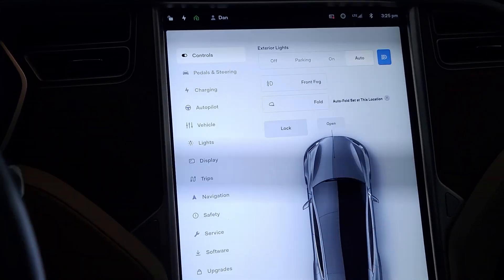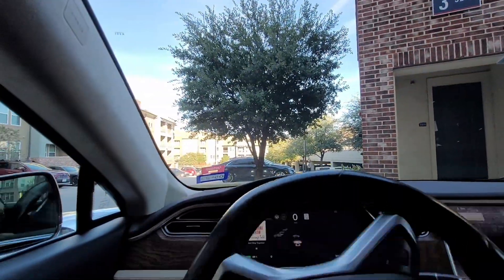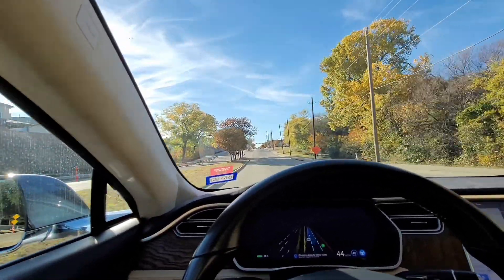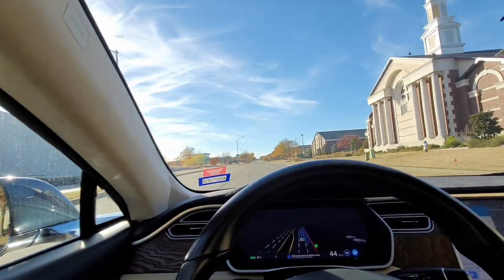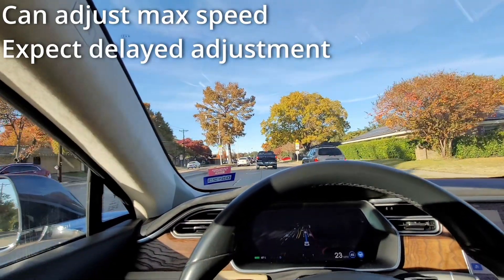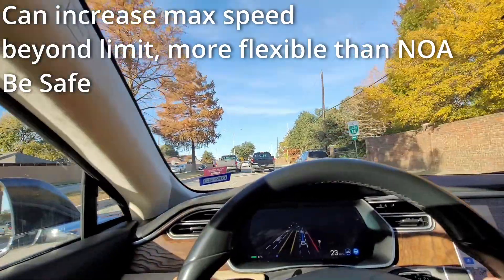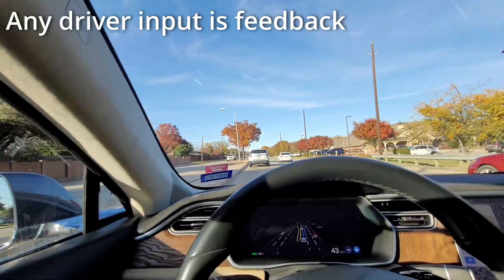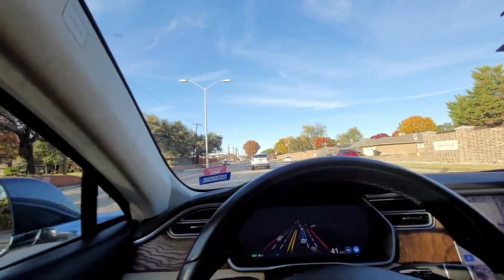Tesla FSD Beta Tips and Tricks (10.69.3.1)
In today's video, we'll go over some tips on using FSD Beta!